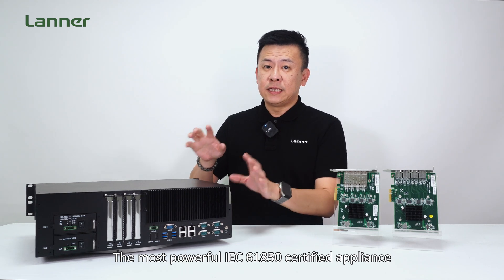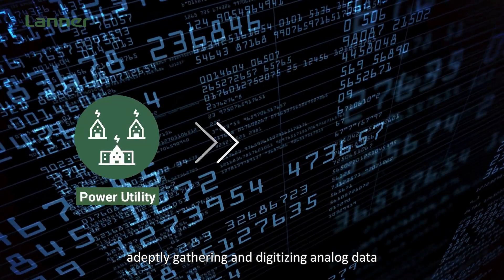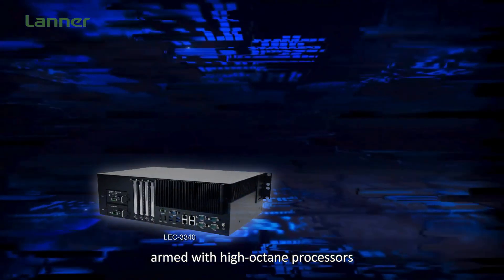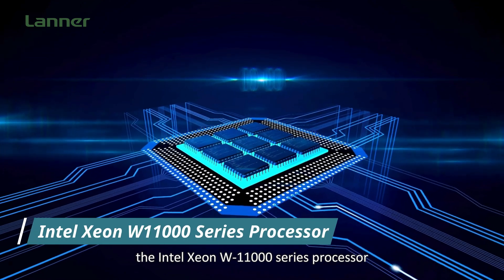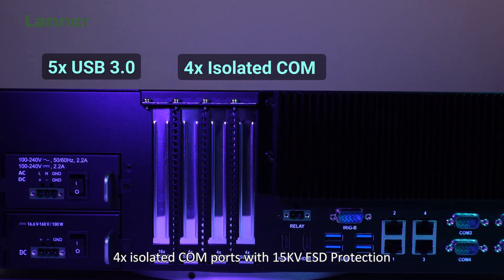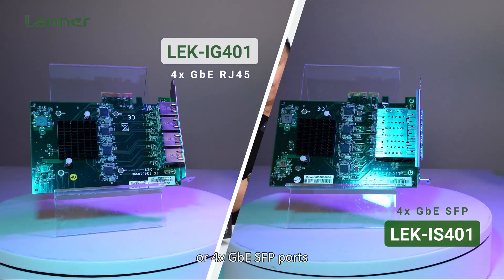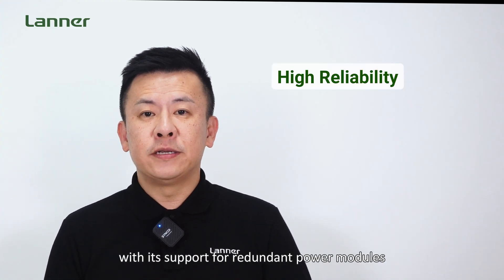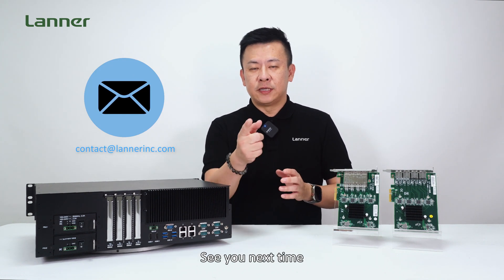Product Insight EP60: The IEC 61850 certified Industrial Computer for Power Utility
Lanner’s new LEC-3340 , a fanless system, comes with 3x brand-new SKUs. Boasting an IEC 61850-3 certification, this 3U rackmount Edge server is crafted to enable automation and fortify network security within the critical infrastructure of substations and power utilities.

LEC-3340
IEC 61850-3 Compliant 3U Rackmount Controller System for Power Substation